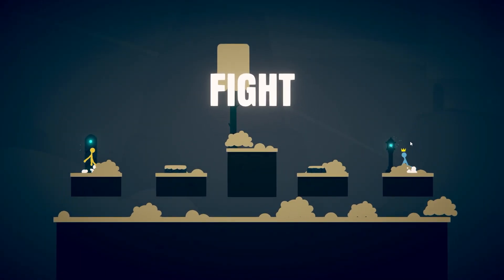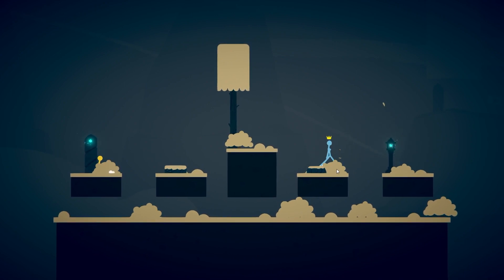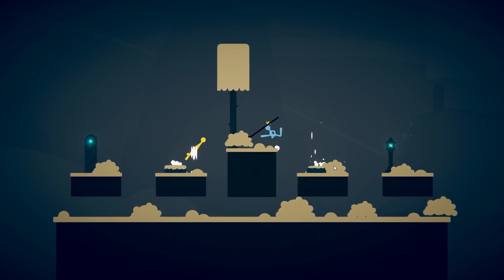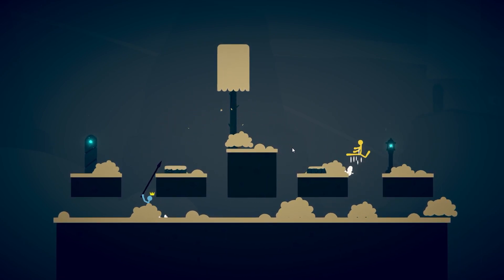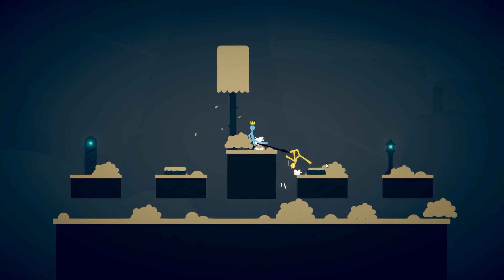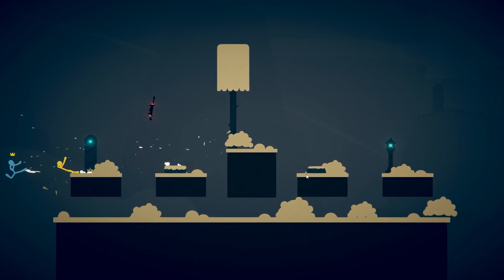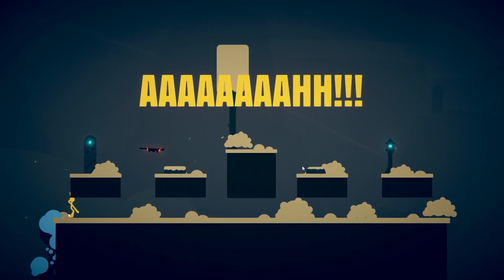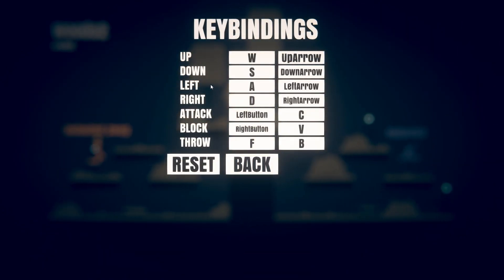Lets have a chat..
[SHOW MORE]